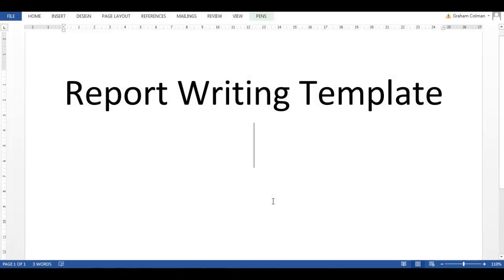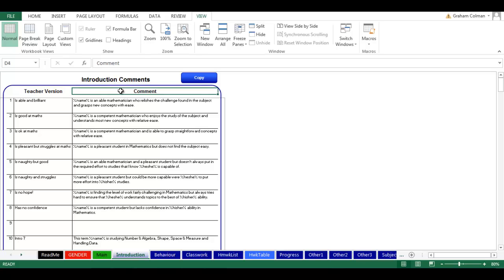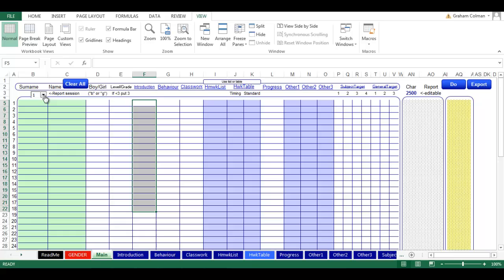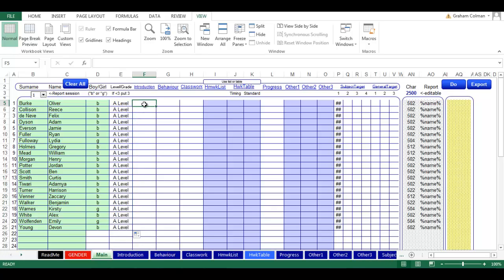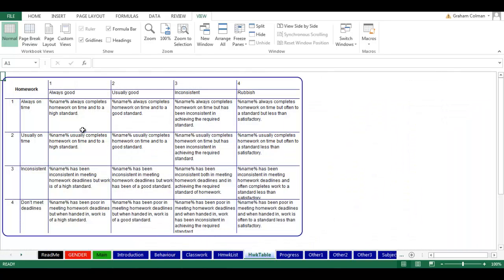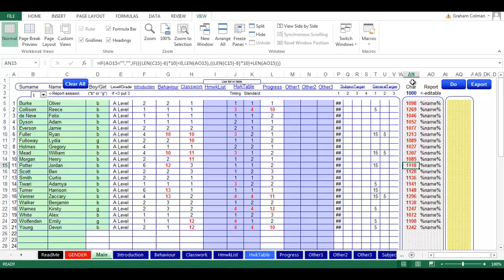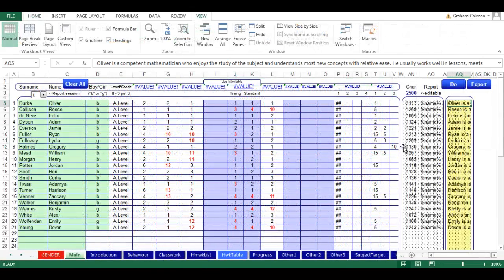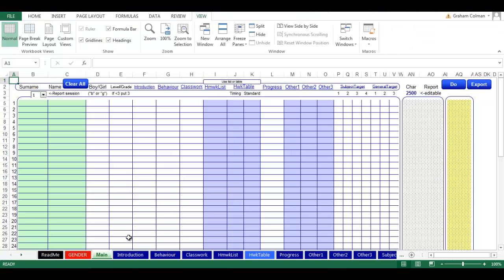Guide to Report Writer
A six minute guide to using this excel based report writing file for creating class sets of school reports quickly and professionally